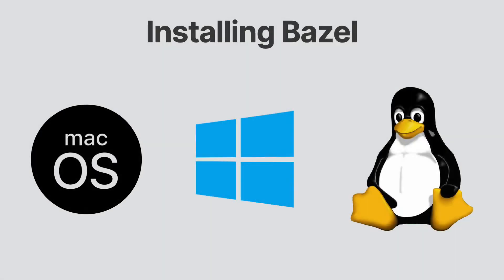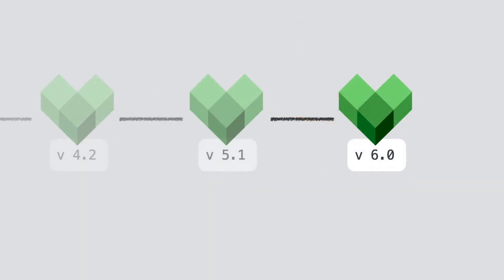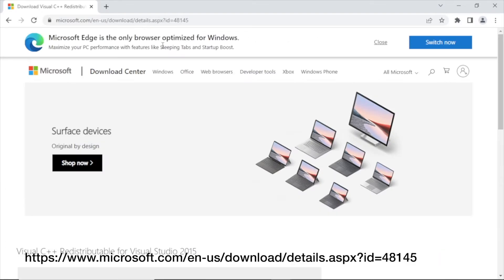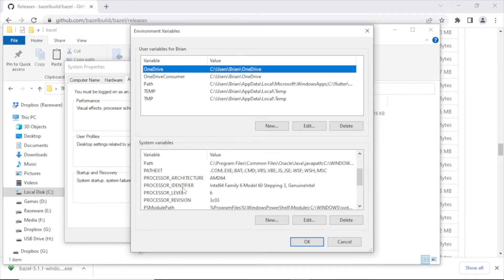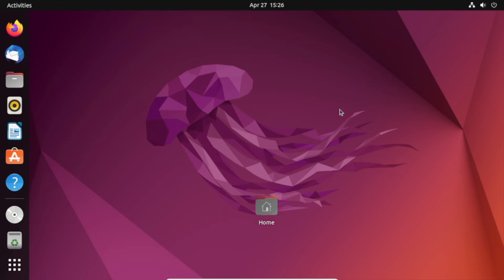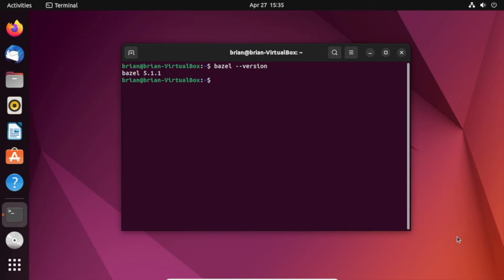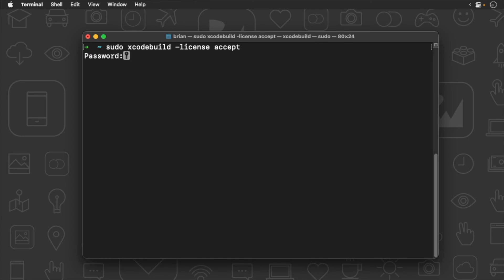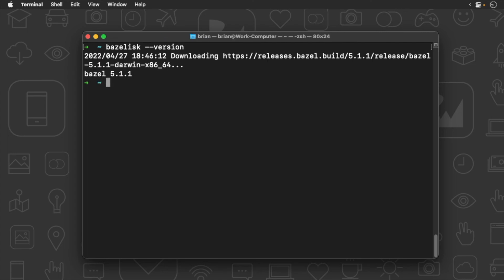Building with Bazel, Episode 2: Installing Bazel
Learn how to get Bazel up and running on your system. This episode shows how to install Bazel on macOS, Windows, and Linux.